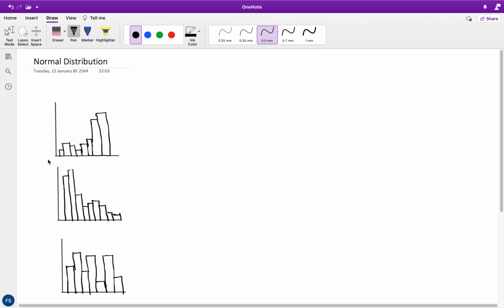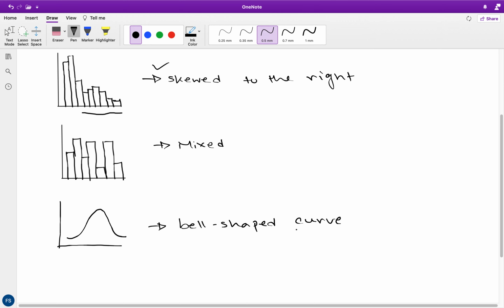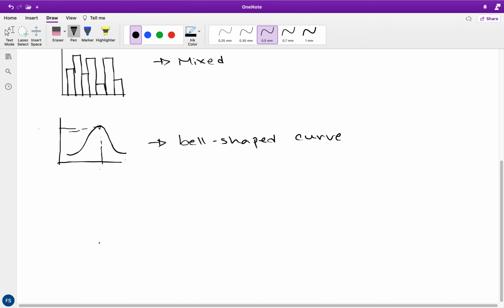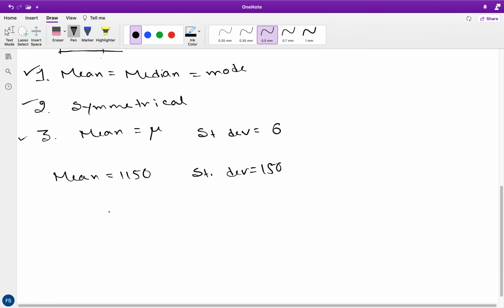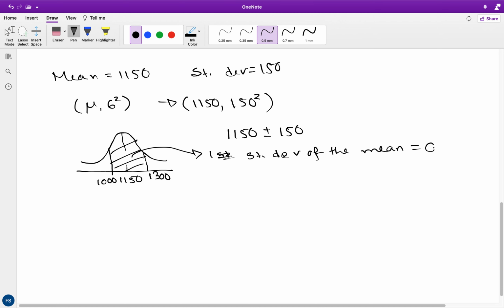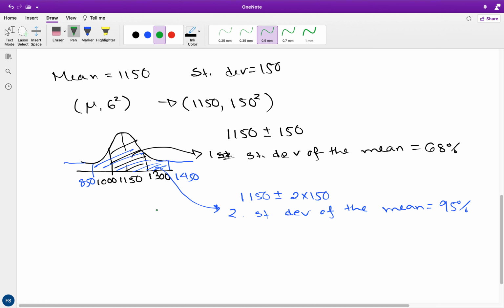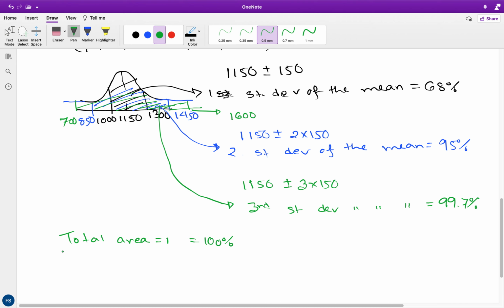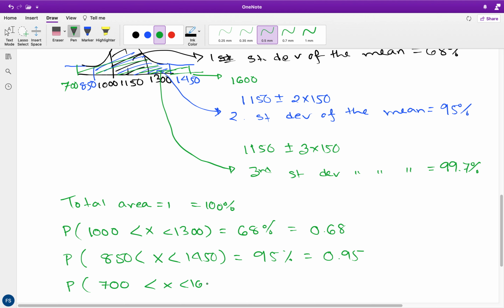Normal Distribution| IB Math AA SL| Part 1| Topic 4.9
The normal distribution and curve.
Properties of the normal distribution.
Diagrammatic representation.
Normal probability calculations.